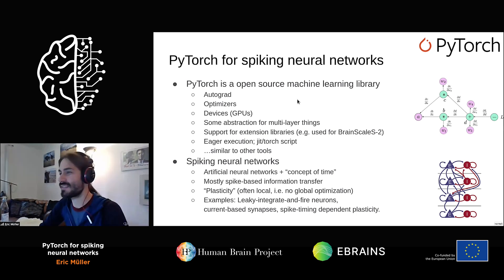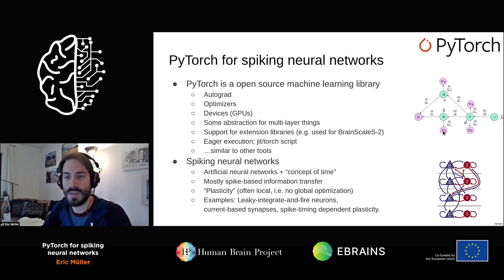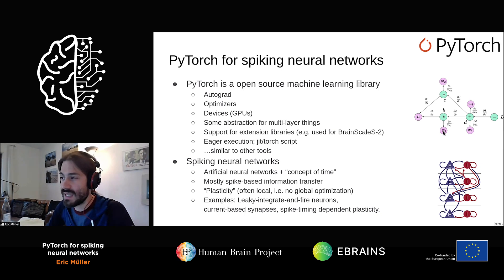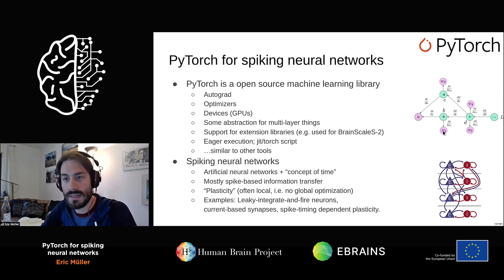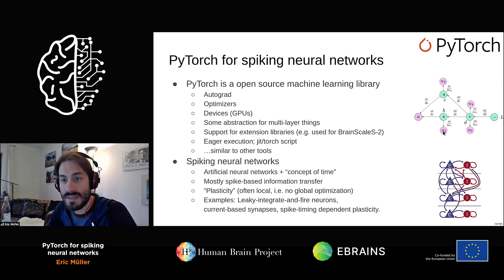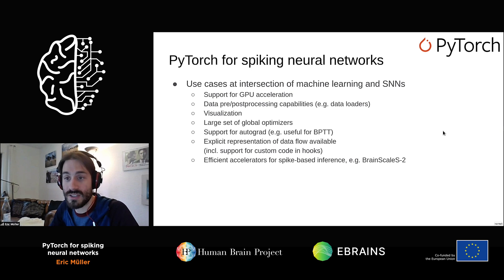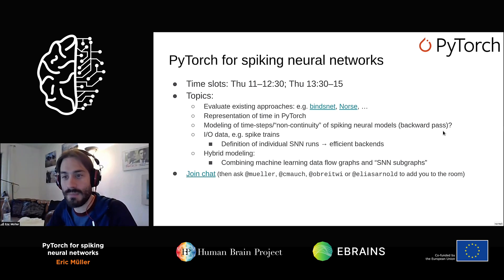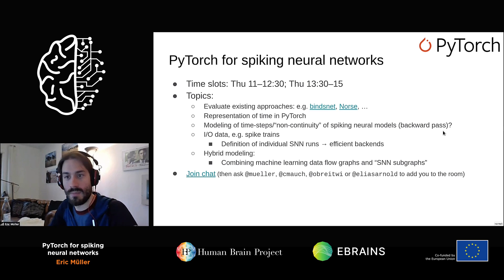Müller Eric - PyTorch for spiking neural networks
PyTorch for spiking neural networks
Speaker: Eric Müller, Heidelberg University, Germany

Codejam #11
Raising the Maturity of EBRAINS
24–26 November 2020
Virtual Event

or visit:
humanbrainproject.eu/education